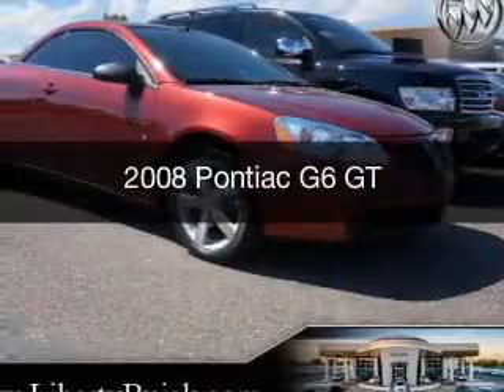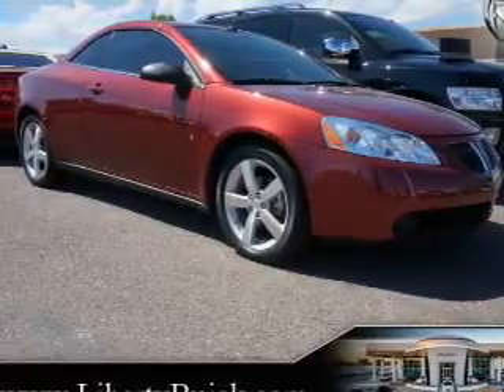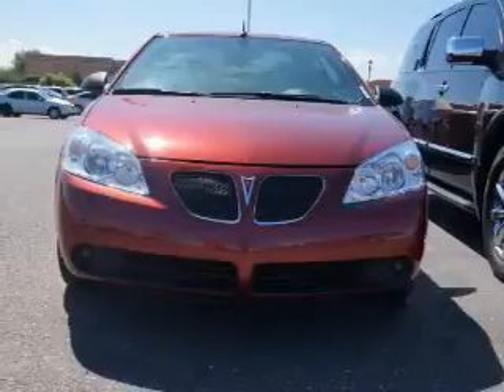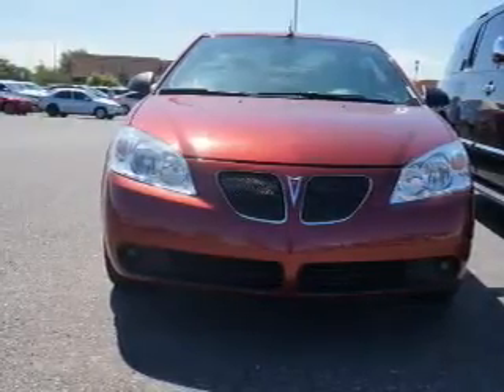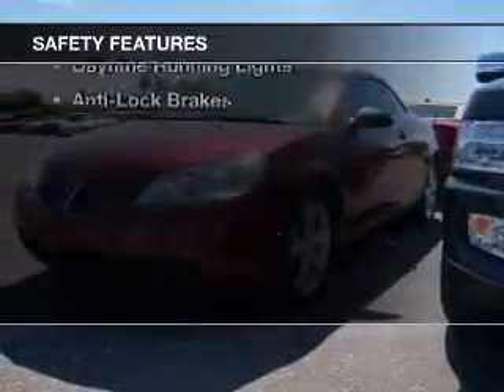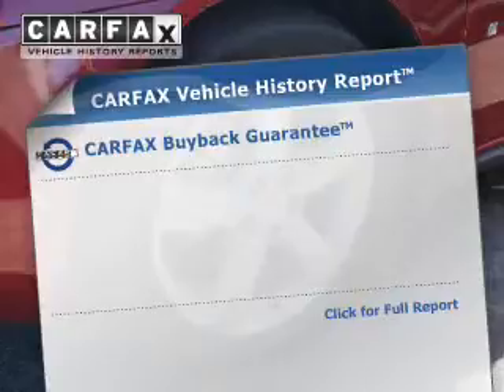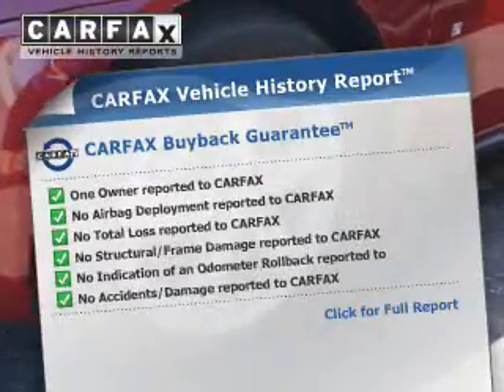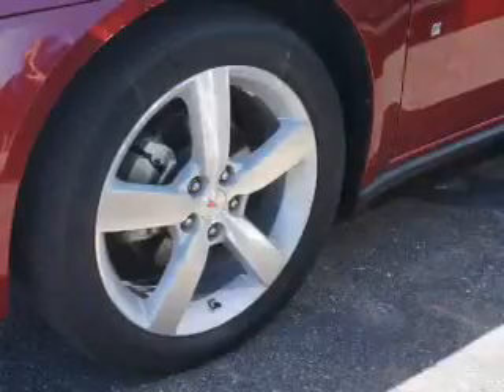2008 Pontiac G6 - Peoria AZ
Year: 2008
Make: Pontiac
Model: G6
Trim: GT
Engine: 3.9 liter 6 cylinder 12 valve MPFI OHV
Transmission: 4-Speed Automatic
Color: Performance Red Metallic
Mileage: 50339
Address:
8737 W. Bell Road